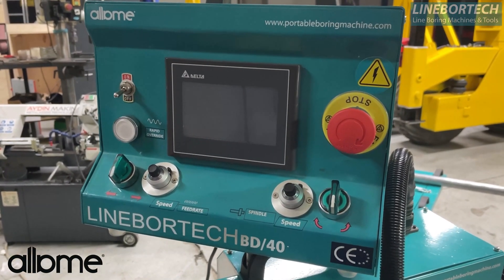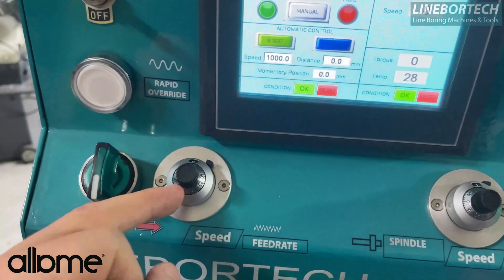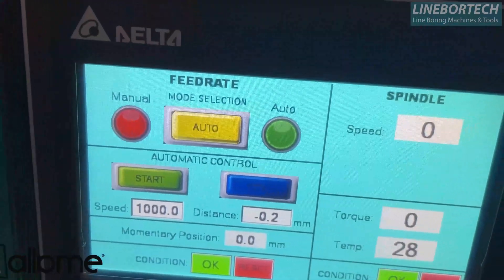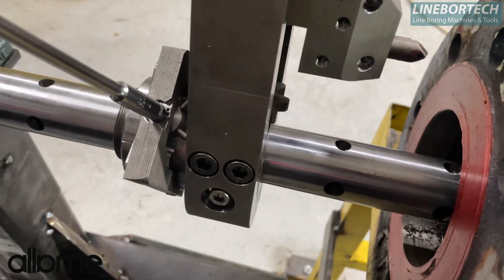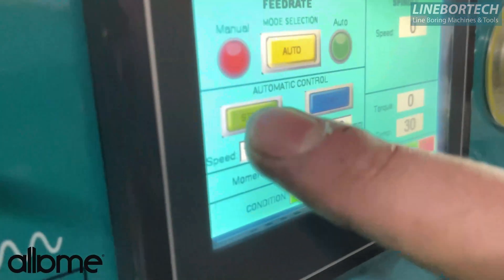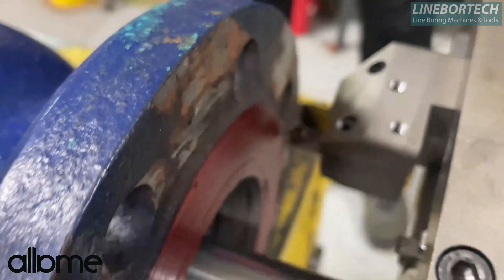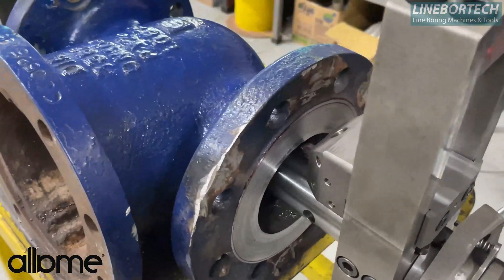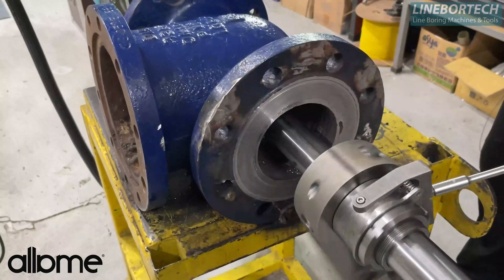Portable Flange Facing for Line Boring Machines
LINEBORTECH Portable Line Boring Machines, as the leading Turkish company in the portable process, offers comprehensive assistance to help you achieve your goals quickly and enhance the performance of your projects that demand technical skills, including in-field processing and welding.